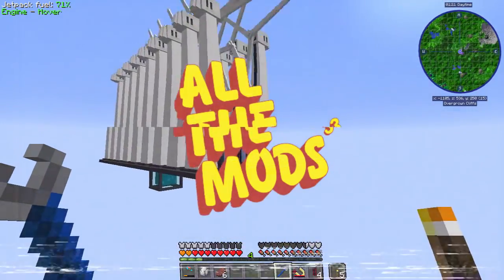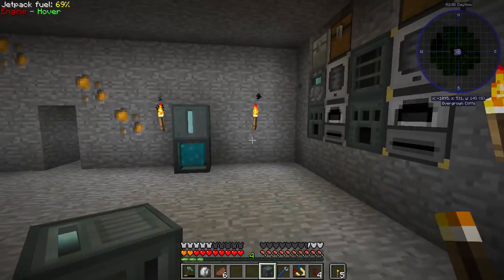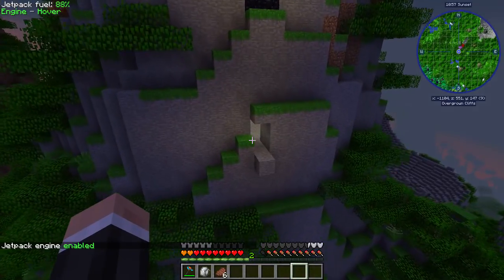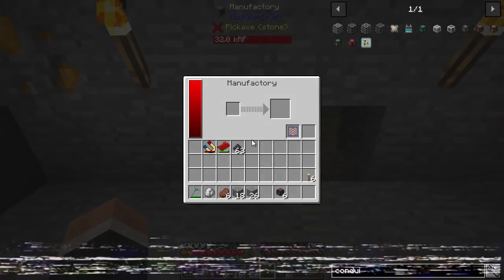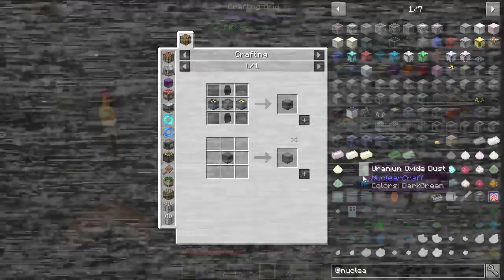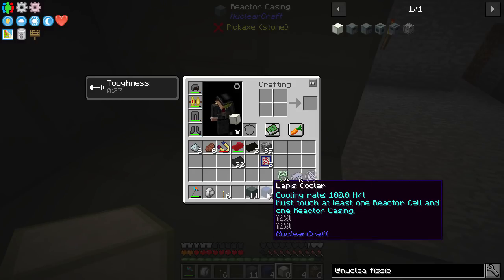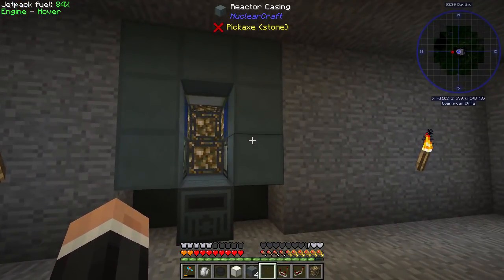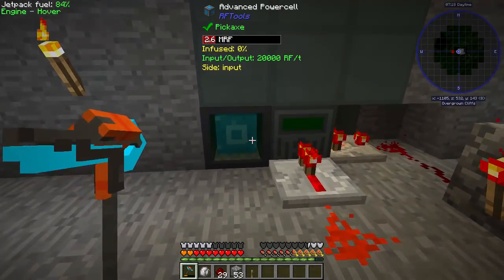All The Mods 3 | Nuclearcraft Fission reactor! | E05 (All The Mods 3 Let's Play)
Welcome to this All The Mods 3 modpack let's play. All The Mods 3  is a Minecraft 1.12.2 kitchensink modpack by the ATM Team. Let's play some All The Mods 3!

- Nuclearcraft Fission reactor! -

In this episode we continue this excellent 1.12.2 modpack called All The Mods 3. We learn how to set up a Nuclearcraft fission reactor for some easy power generation! We learn how to build a fission reactor design using cells, coolers and moderators for which we need a manufactory, alloy furnace and isotope seperator. We also play with an Ender IO power buffer to limit our RFTools quarry.

LINKS

About All The Mods 3:

About the Pack

All the mods started out as a private pack for just a few friends of mine that turned into something others wanted to play. It has all the basics that most other "big name" packs include but with a nice mix of some of newer or lesser-known mods as well. In All the Mods 3 we will continue the tradition adding many new mods while going for more stability.

What makes this modpack special?

What makes any modpack special?

The All The Mods team (all of us; the multitude of us that work together spanning time zones and backgrounds with one common interest and one common goal that is to dedicate our time and effort into making a modpack (and a community) that is just simply "good;" a modpack that we would want to play, a community that we would want to join) we thought we knew what mattered.

We had it all figured it. Or at least we thought we did.

We have edited configs; really taken many long hard looks. We read them, every line. We made considerations for every mod and every config and how it would fit into the modpack as a bigger picture and we weren’t afraid to change things from everyday defaults.

We conceptualized a big picture; a modpack that we would want to play. One were things felt right, recipes made sense. Not what we were used to sometimes, but willing to break the chains of monotony and make a modpack that went Beyond just bundling a bunch of mods that sounded good on paper and calling it a day.

We gave it style. A theme. A concept. This modpack has a “feeling” that is unique. It’s still a “kitchen sink” pack, sure but it’s unique. No other packs are like this because we gave this pack life. We cared enough to actually make it more than just a “collection of mods with our name slapped on the title.”

We update the pack regularly. We hotfix when serious issues come up and they do come up from time to time because we are also not afraid to update to the most bleeding-edge versions and new content. Sometimes things might break but you might not even notice because we pay attention, we listen and we react to make things right as quickly as possible.

We put custom, unique, original content into the pack. Not just custom items but intense planning and development to make endgame, creative-only recipe items that are just as rewarding as they are challenging (even for what is an overall “casual” pack). The extra content is optional too, it hasn’t been shoehorned-in making you detour from whatever you wanted to do, but it’s there for those that want a challenge, that want to really put time and effort into a quality pack that went the extra mile to make difficult-but-rewarding recipes for endgame goals.

We listen to our community, we relate and we respond. We document changes and detail our logs as best as we can and we actively manage issues that are reported to us. We care.

We care.

This is our pack and it matters to us. It isn’t just another title to tack-on to an ever growing list of mediocre modpack offerings in an attempt to stay relevant. It’s a pack made to be enjoyed. Made to be clever and intuitive. Made to be fun.